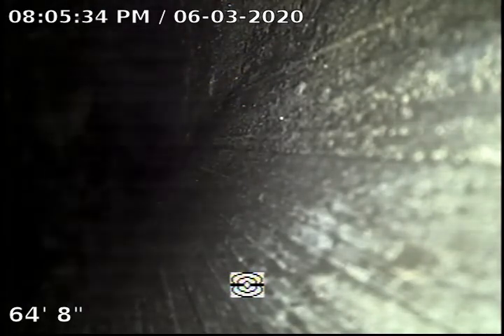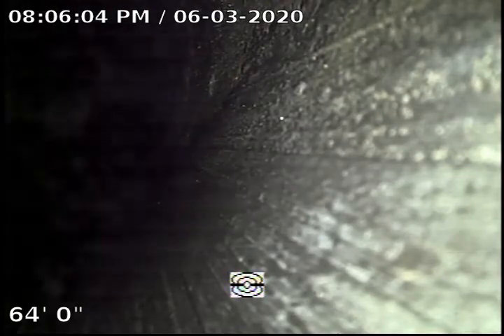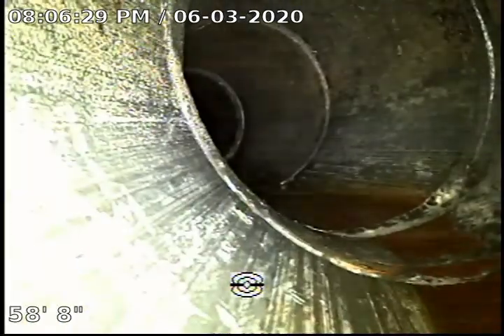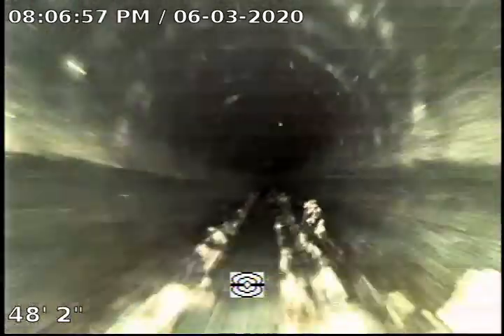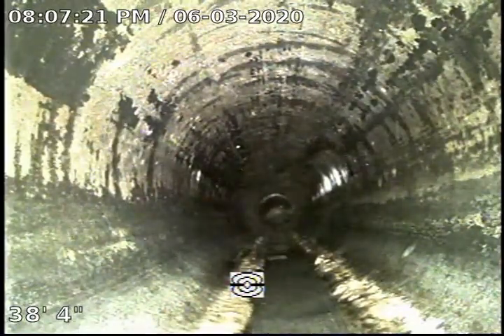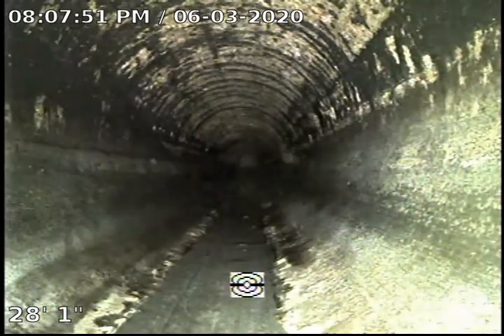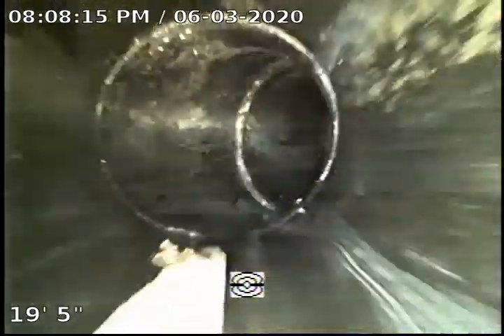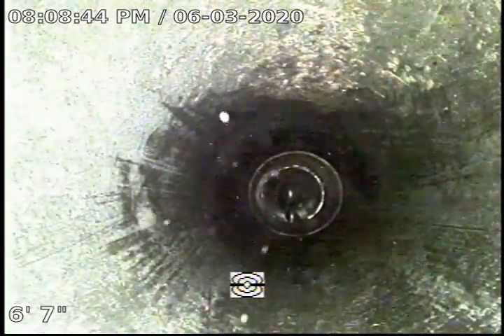5005 Delita Pl